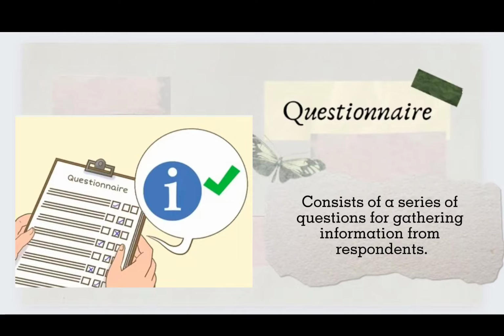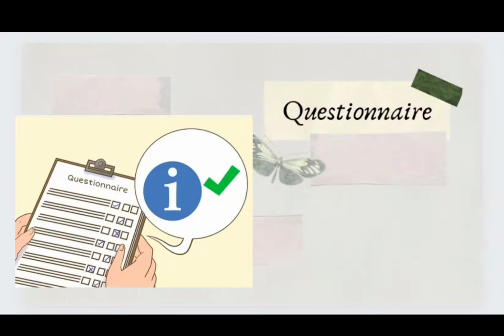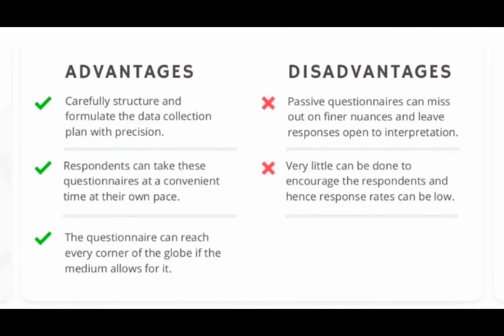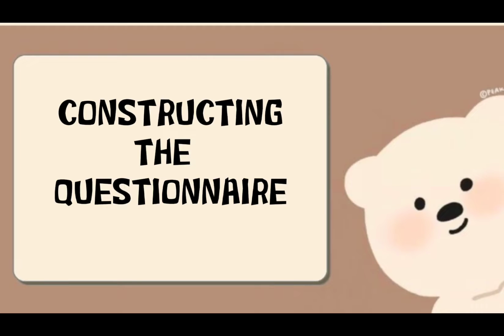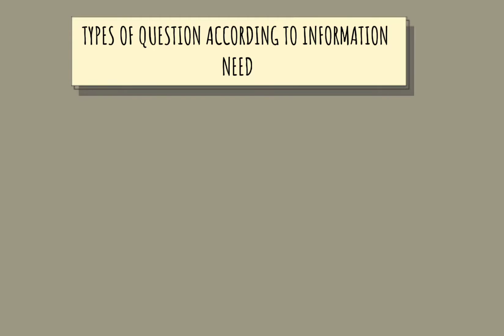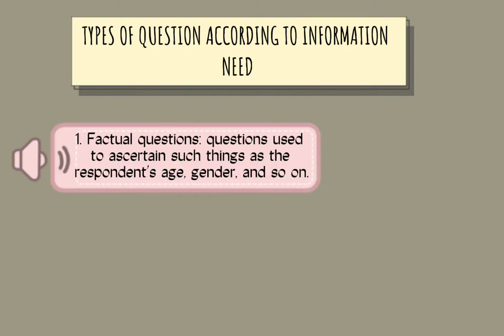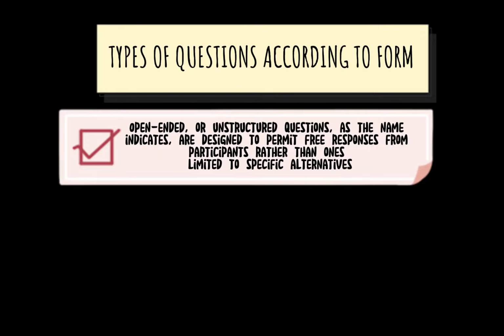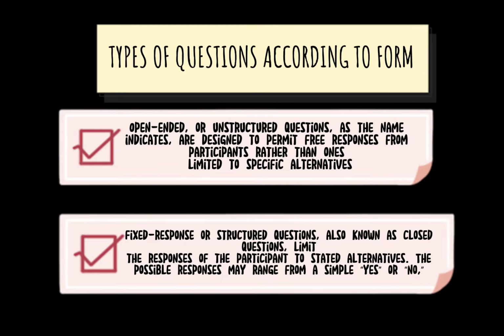CHAPTER 5: DATA COLLECTION TECHNIQUES